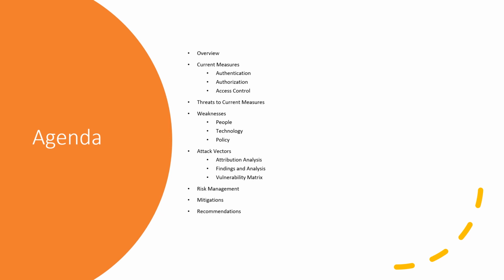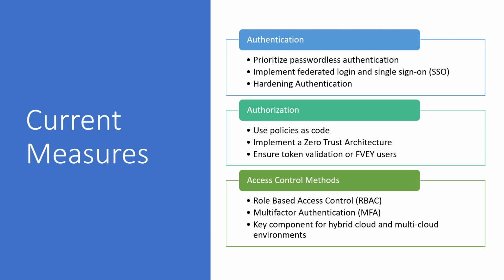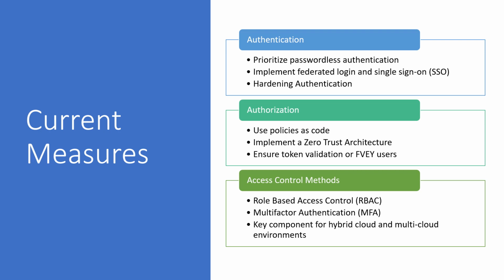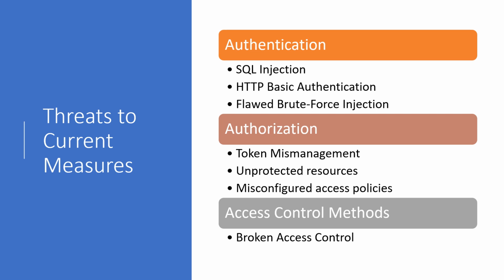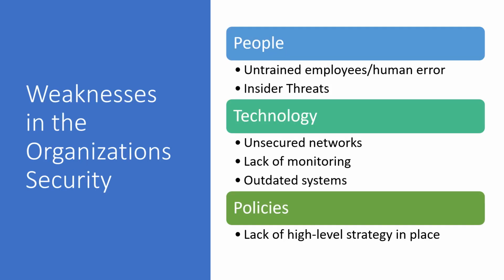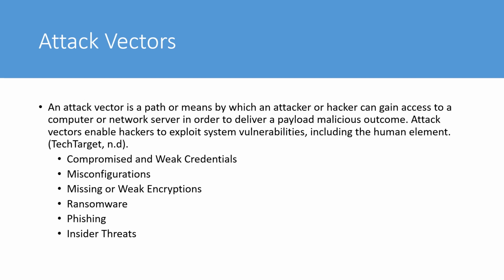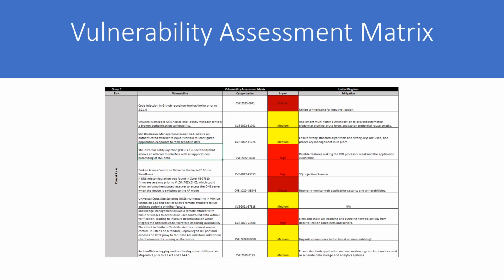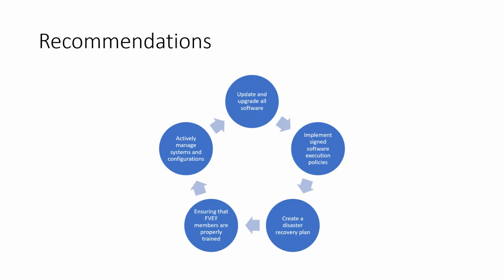Group 5 CYB-670 Project 2 Step 7 Cybersecurity Risk Assessment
Group 5 United Kingdom video presentation